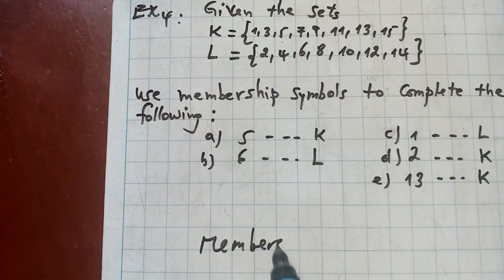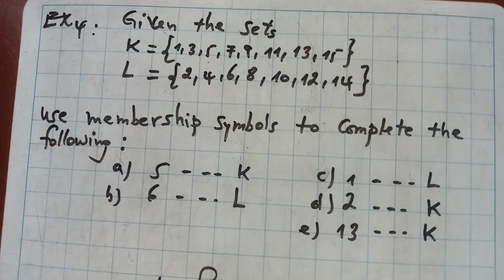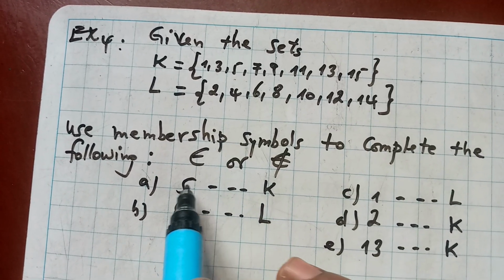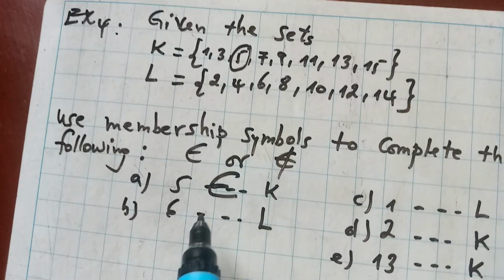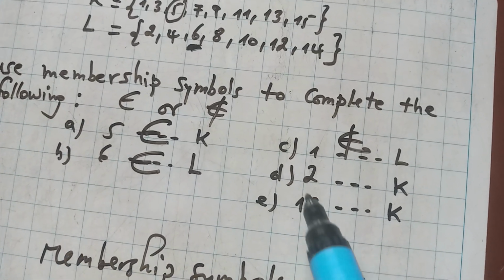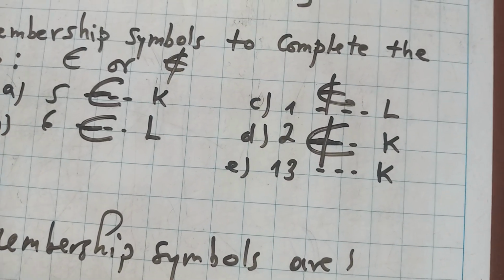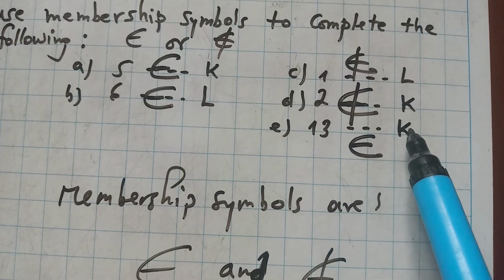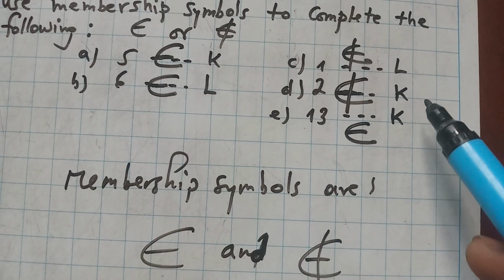S1Maths: How to use membership symbols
Exercise that help you to understand membership symbols and how to use them properly.